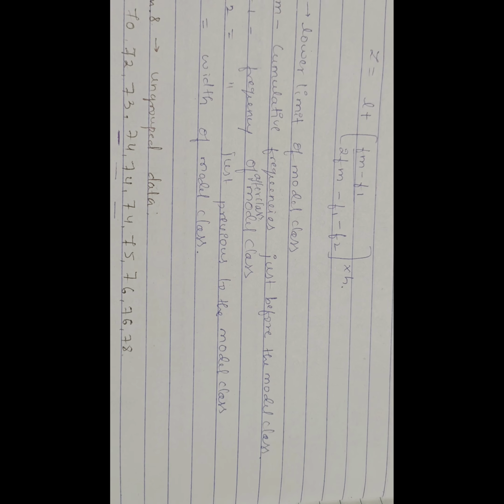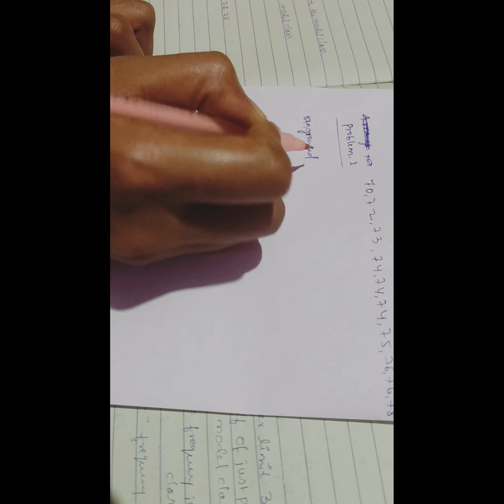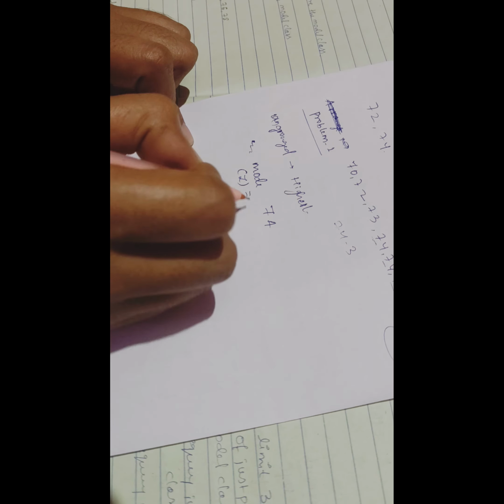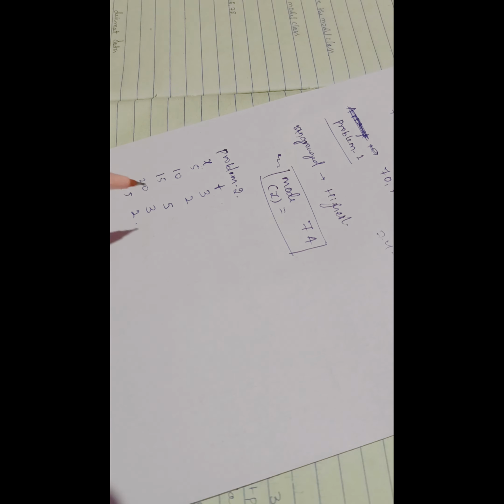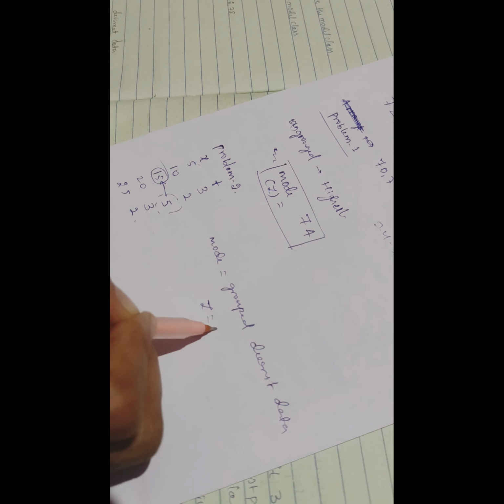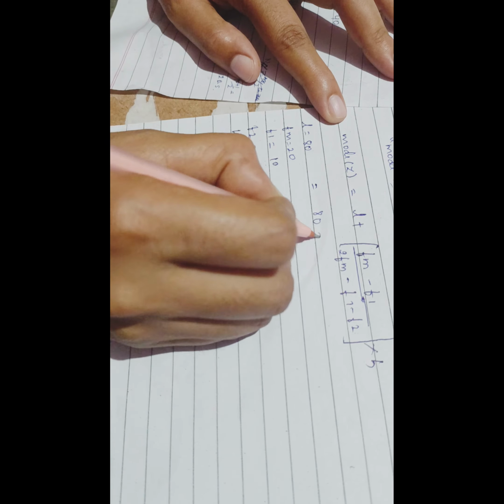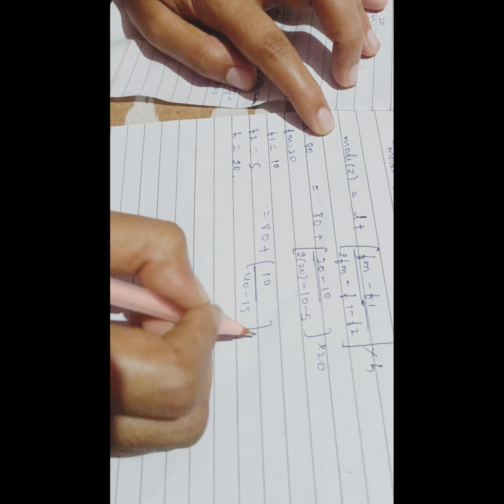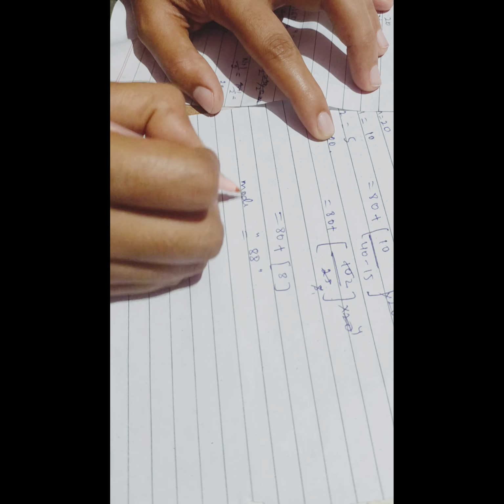MEASURES OF CENTRAL TENDENCY MODE